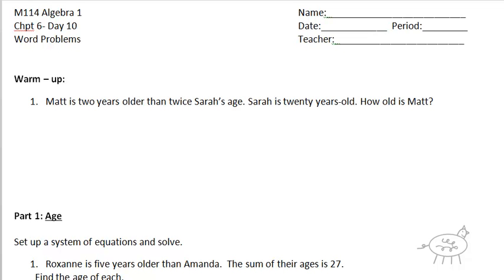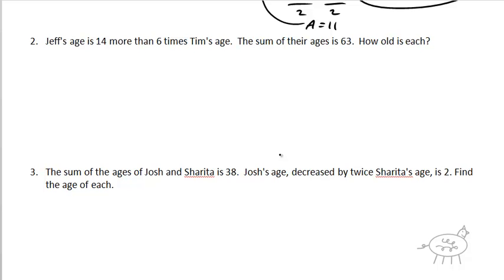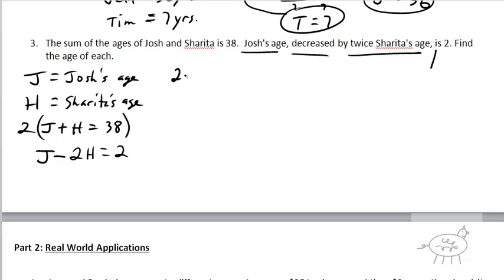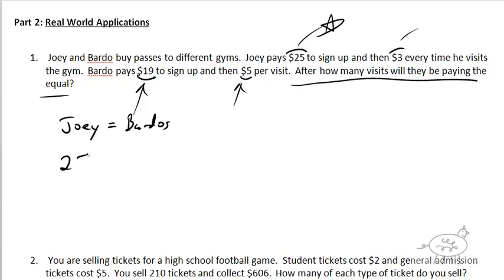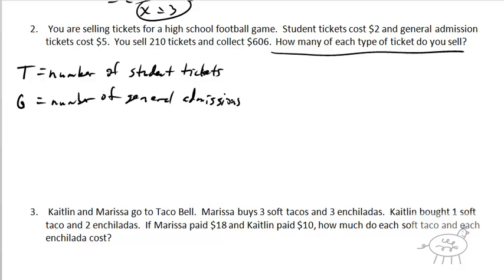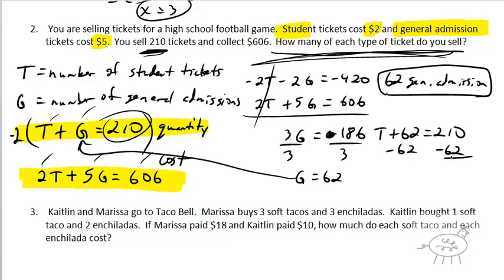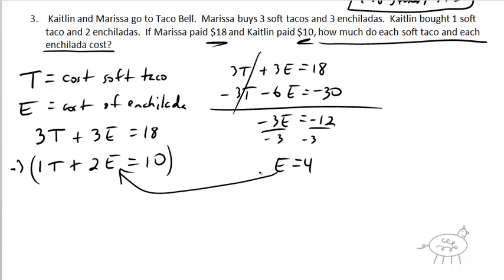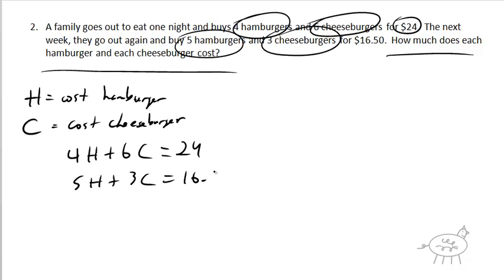M114 Ch6 Day 10 Notes